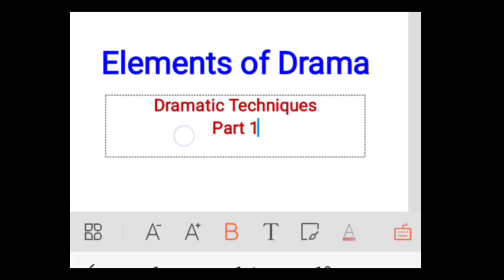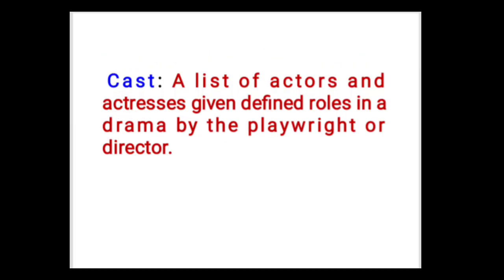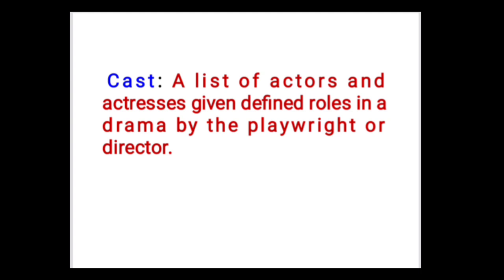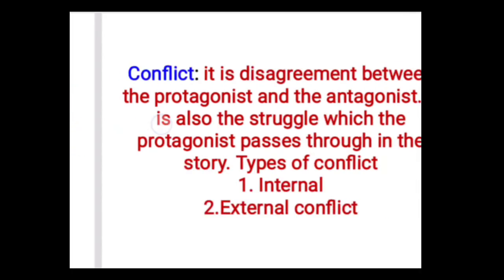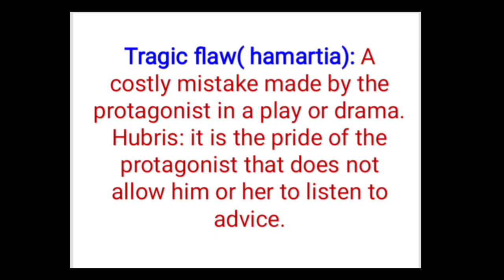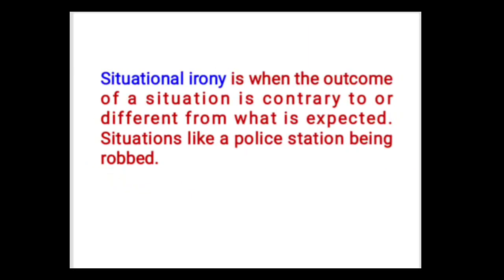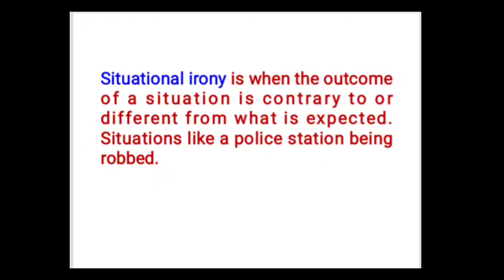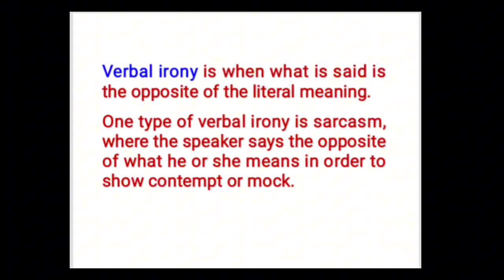Dramatic Techniques (Part 1): Caste, Conflict, Tragic Flaw, Hubris, Irony & Suspense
In this interactive Literature in English  class (Part 1), we explore major dramatic and narrative techniques every WAEC, NECO, and IGCSE student must understand.
📚 What you will learn in this lesson:
Meaning and examples of Caste
Types of Conflict in literature
Tragic Flaw (Hamartia) in tragic heroes
Hubris and how pride leads to downfall
Dramatic Irony
Verbal Irony
Situational Irony
Suspense and how writers create tension
This lesson includes class activities and objective questions to test your understanding and keep the class interactive.
🎯 Perfect for:
Literature teachers
Anyone preparing for Literature exams